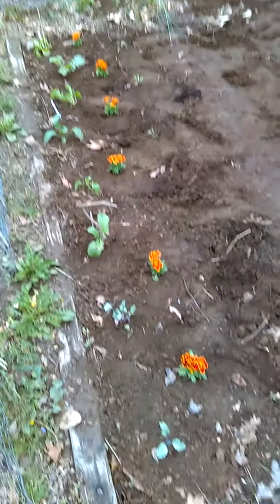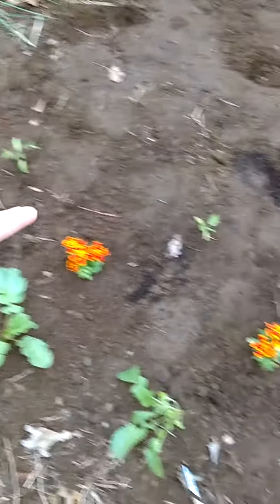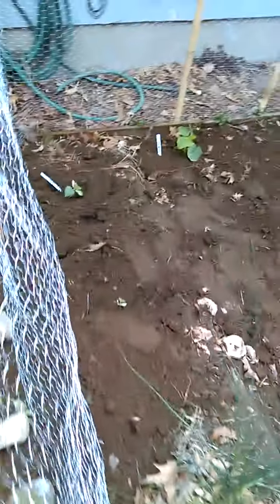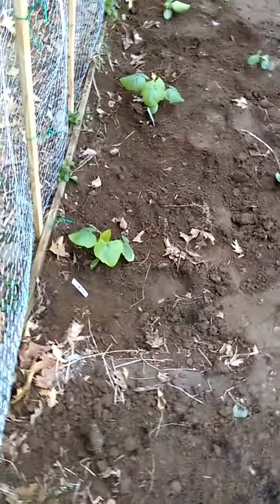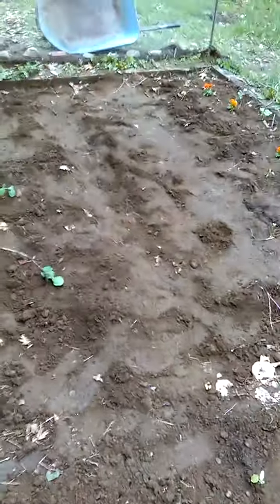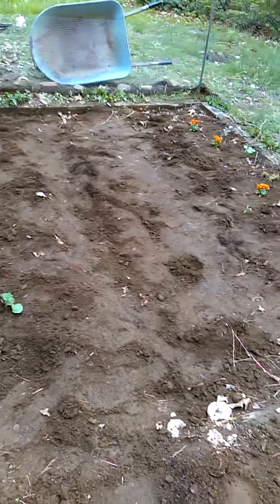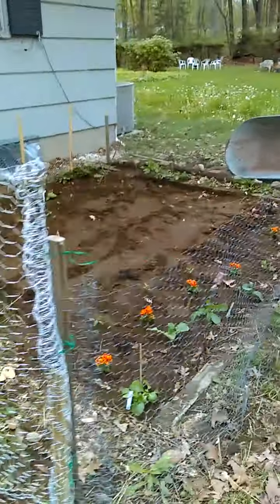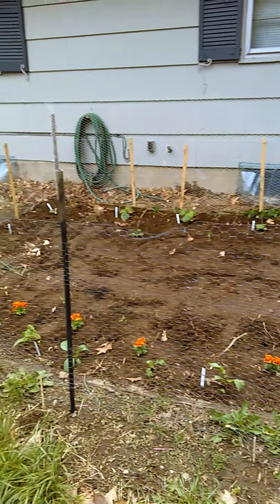Our Garden 2016- Part One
We've just put our seedlings in the ground! We planted our heirloom seeds approximately six weeks ago. During this past week, the plants hardened outside in large pots. We're very excited to watch our plant babies grow!